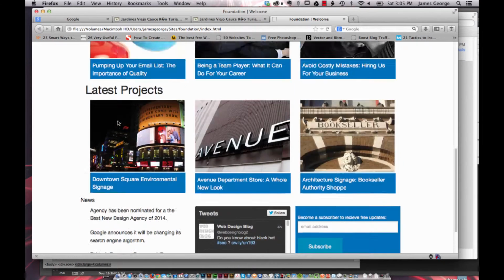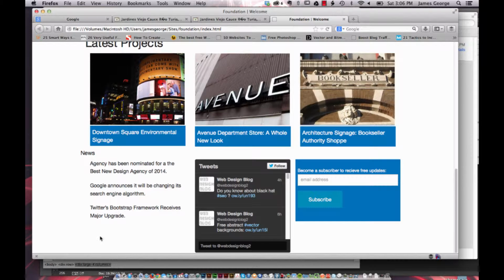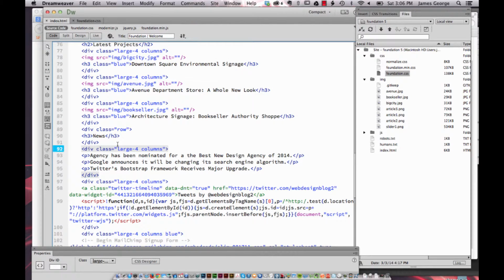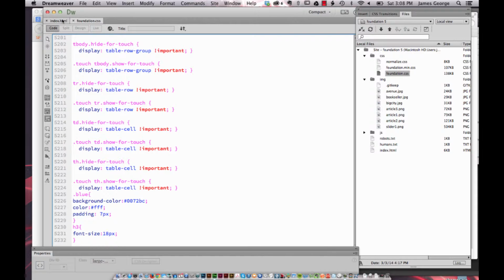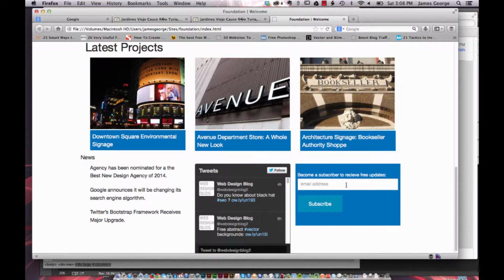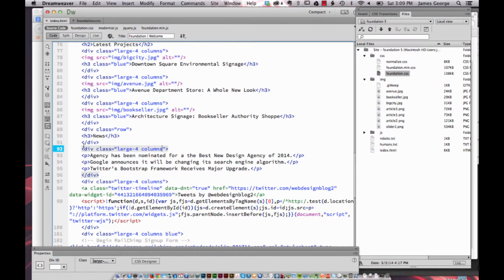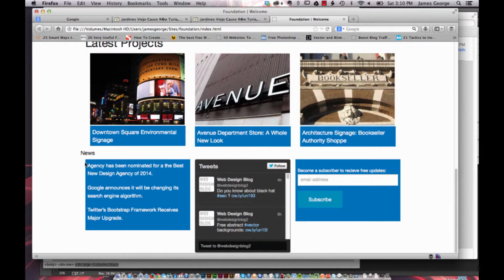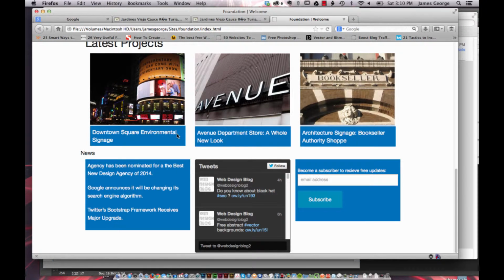css classes in web design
When you are designing a website, it's essential to be able to implement a consistent style across the entire website. This can be tough if you don't know about or understand css classes. Css classes are great! you can apply a class to any div or element in a website, and it will take on the attributes that you specify in your stylesheet. Before classes, you'd have to create tons of div id's if you want to create any type of variation to an element. This got old quickly, it was a pain, and if you wanted to go back and edit your stylesheet, that was an undertaking of its own. In the video below, I talk about Css classes, and how you can use css classes to apply certain styles across multiple elements, such as a div or a heading tag.